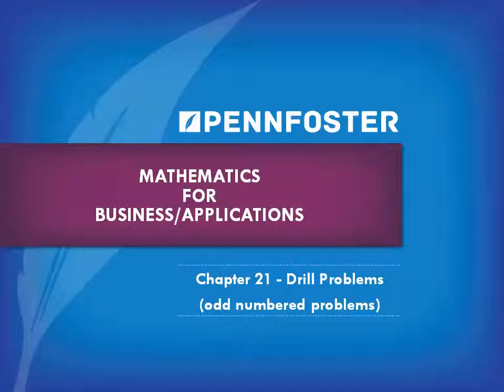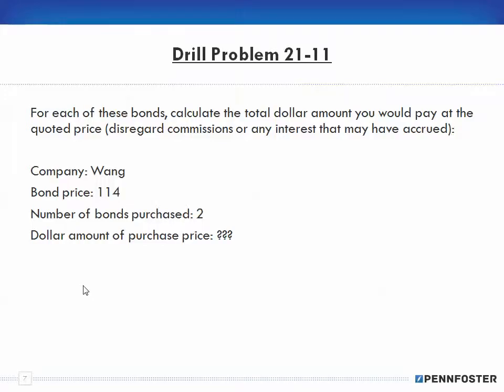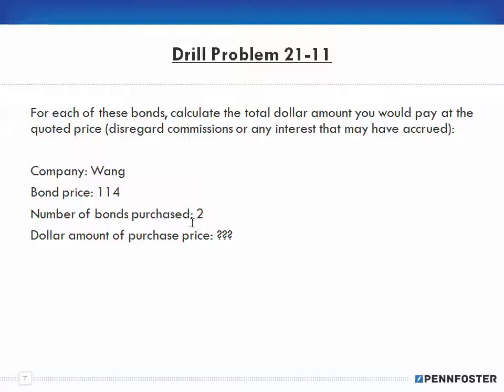Math for Business and Applications Ch 21 Drill Problems 21 11